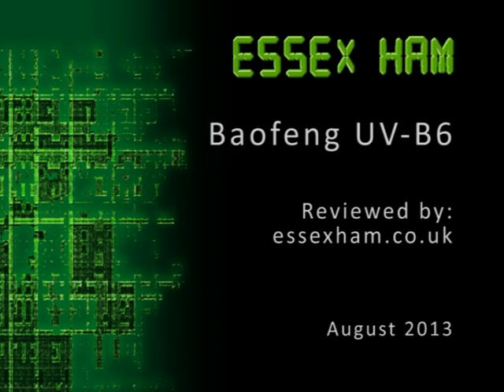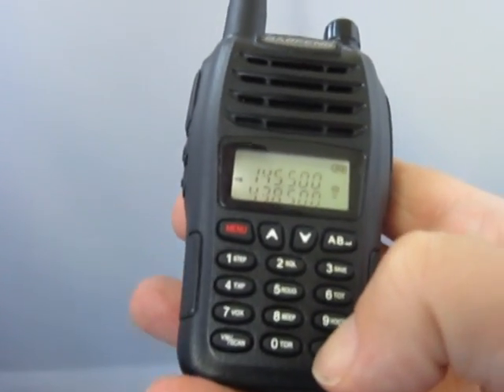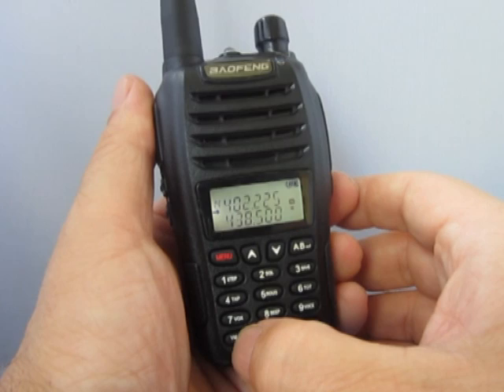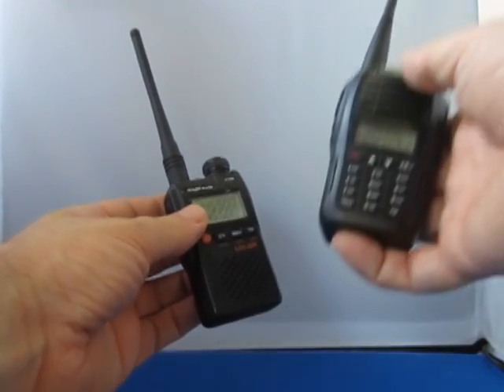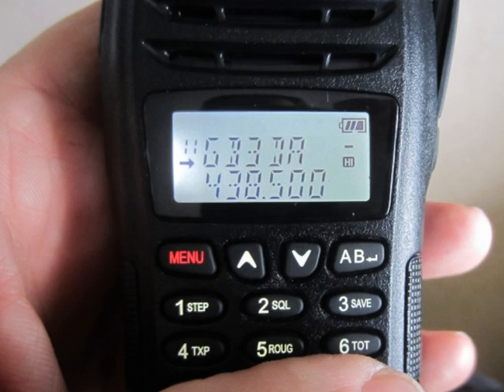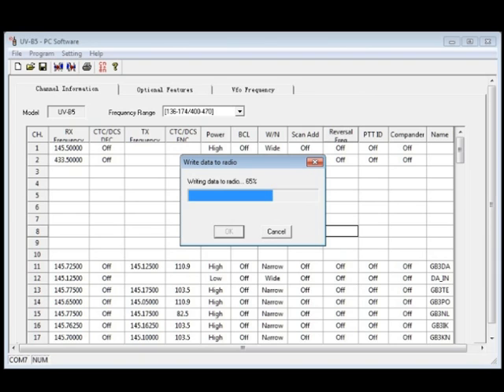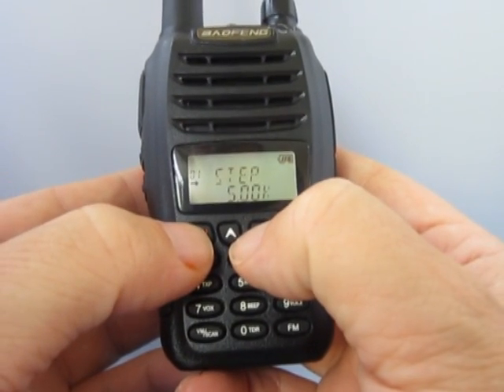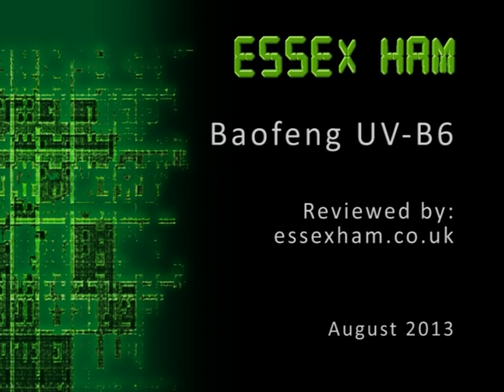Baofeng UV-B6 Amateur Radio Review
We take a look at the Baofeng UV-B6 handheld amateur radio. In this video, we unbox the latest Baofeng, run through some of the functions and give it a try.